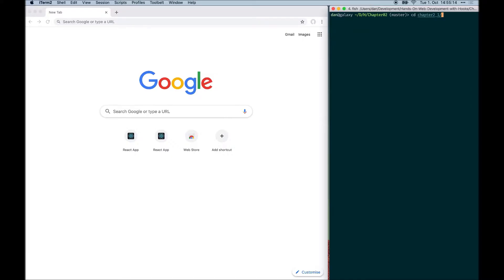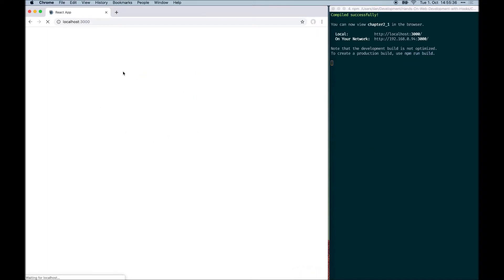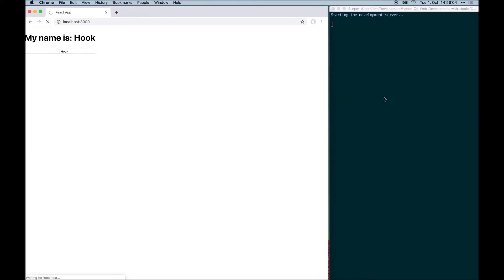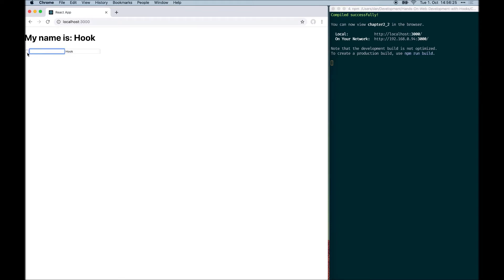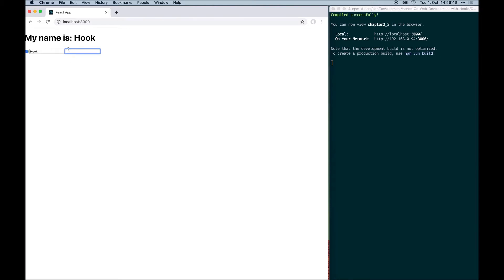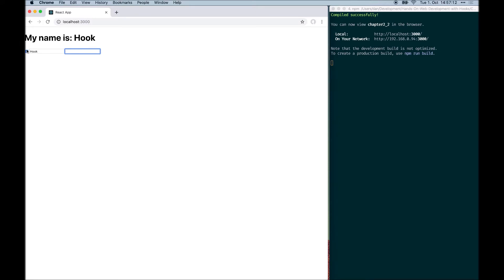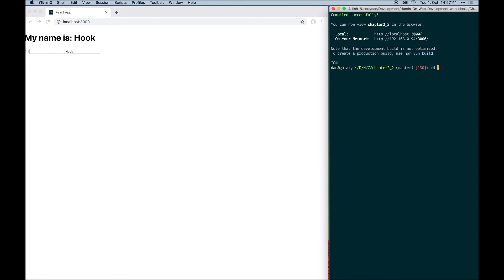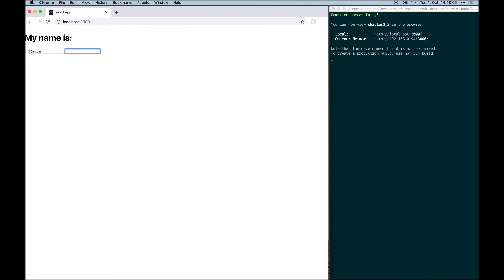Learn React Hooks | 2. Using the State Hook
This is the “Code in Action” video for chapter # of Learn React Hooks by Daniel Bugl, published by Packt. It includes the following topics:

0:23 Defining multiple Hooks
0:58 Can we define conditional Hooks?
2:42 Solving problems with conditional Hooks

This ultimate guide on React Hooks helps you modernize managing state and effects in React apps using Hooks. You will learn various types of Hooks and how it integrates with Context and Suspense APIs. You will create custom Hooks and learn to use Hooks with Redux and MobX. Lastly, you will learn to migrate your existing React applications to Hooks.

Video created by Daniel Bugl